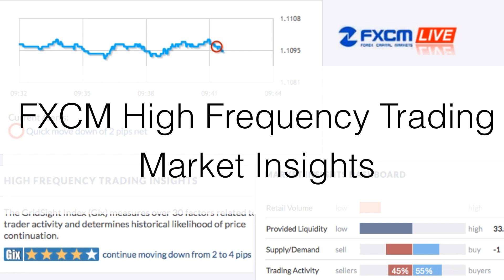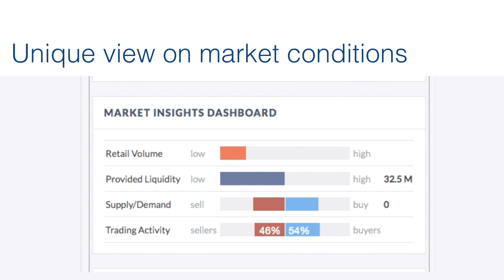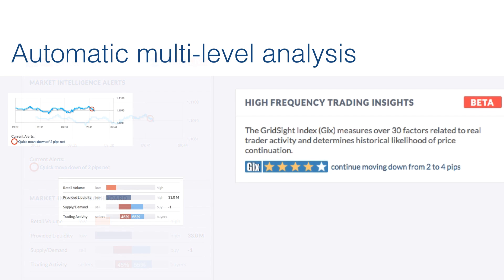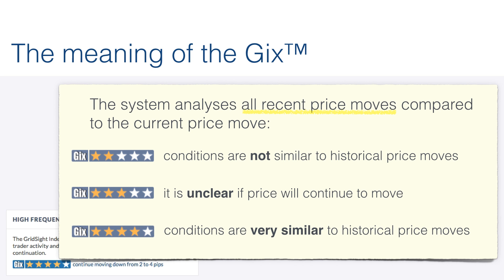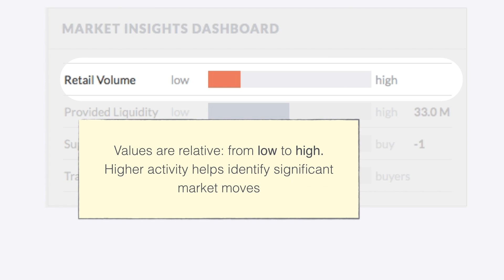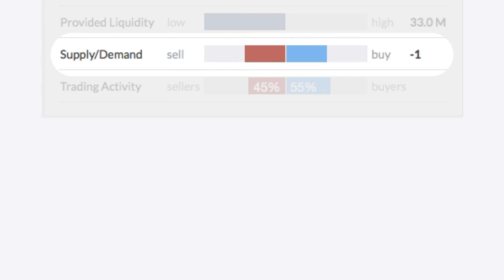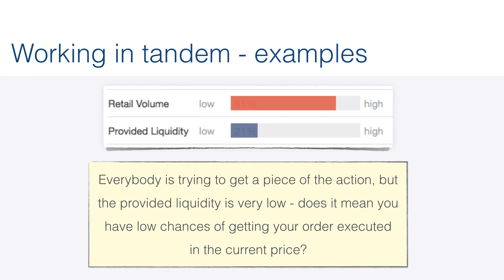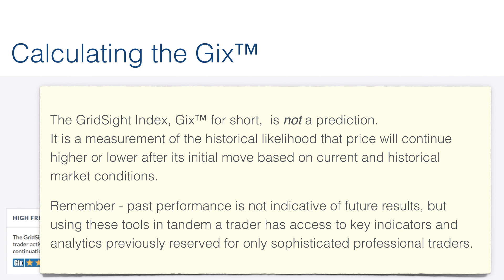High Frequency Trading Insights on Markets